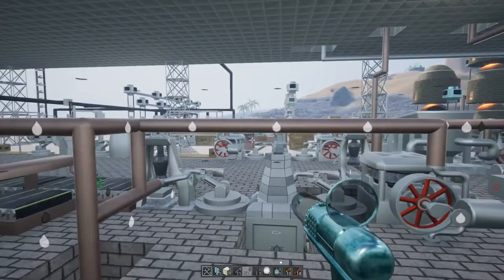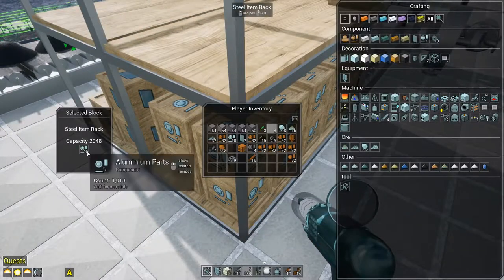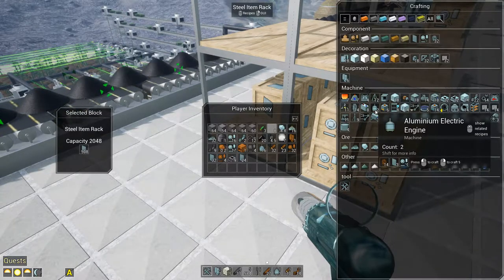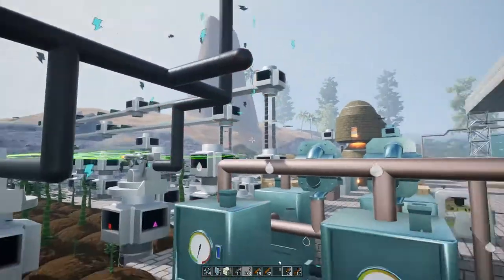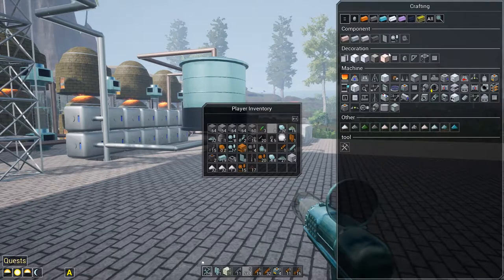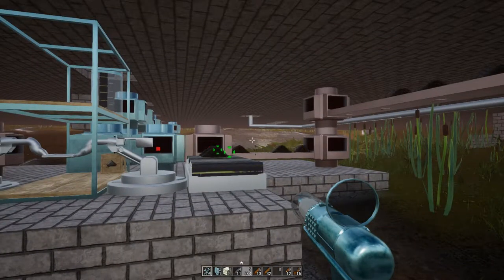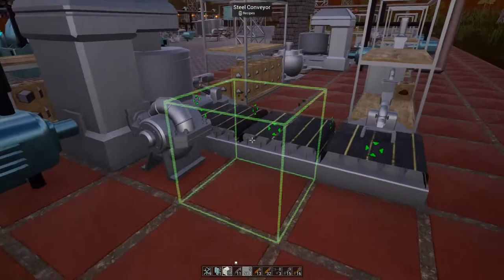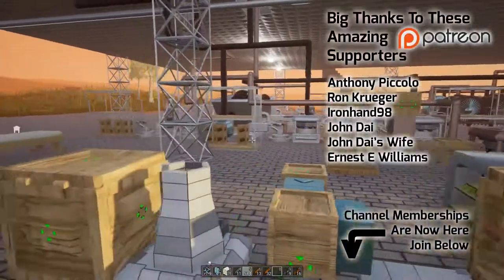Let's Get Electrical - Evospace - 12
Making use of the power that's waiting to be used.

Evospace

Automatization